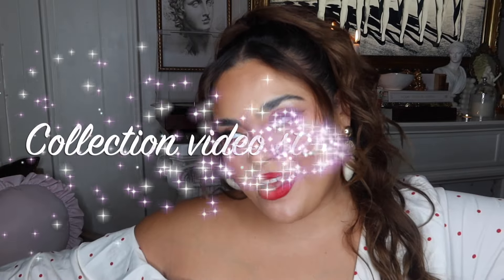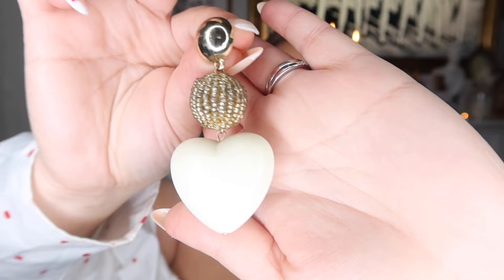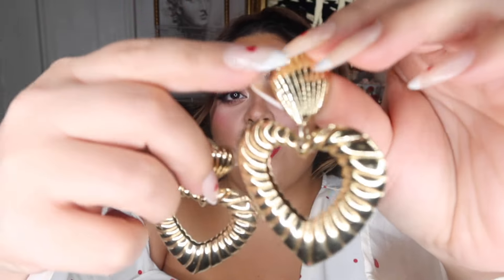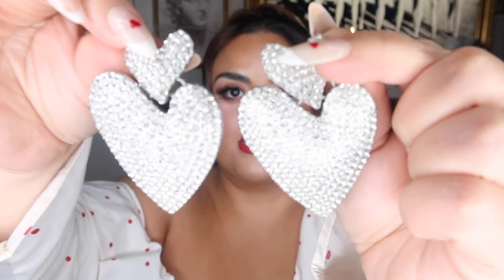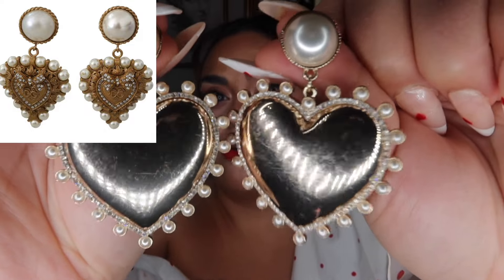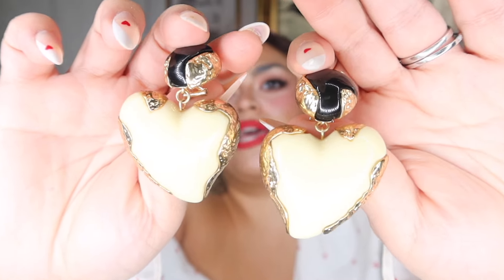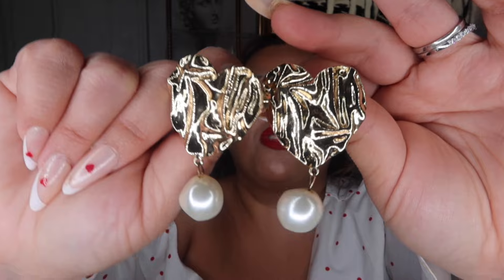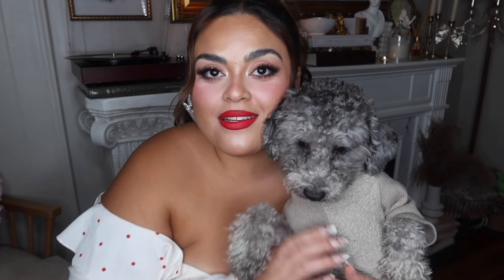Jewelry collection: these are all my heart earrings ♡perfect for valentines day♡ |GABRIELLA LASCANO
earrings in order:

white and gold heart earrings
pink bow and heart earring
rhinestone heart earings: lascano.co  use code glam girl
bamboo heart earring
black triple heart earrings
glitter rhinestone double heart earring
gold pearl earring
black and gold triple heart earrings
rhinestone trim empty heart earring
butter yellow and black heart earrings
rhinestone drip heart earring: lascano.co
crinkle heart and pearl drop earring
gold heart earring

my fave stores
SEPHORA

FAVORITE CLOTHING SITES
BOOHOO